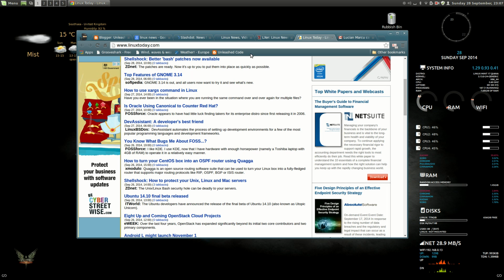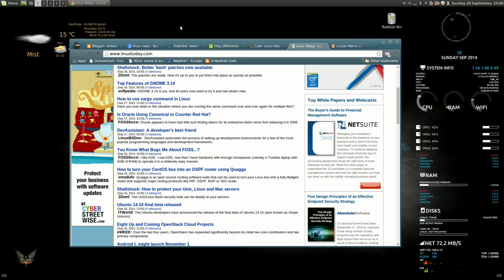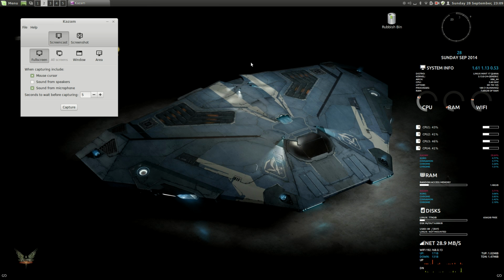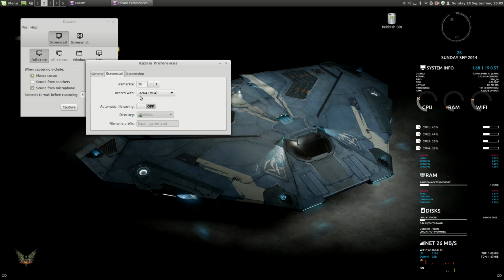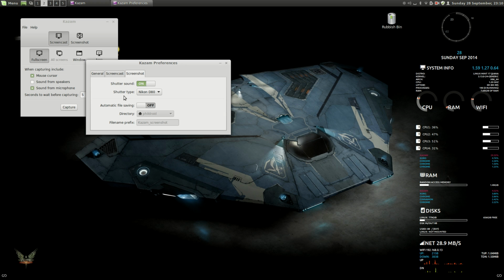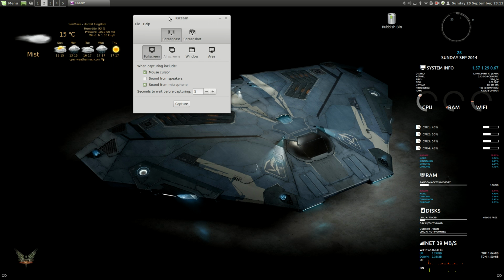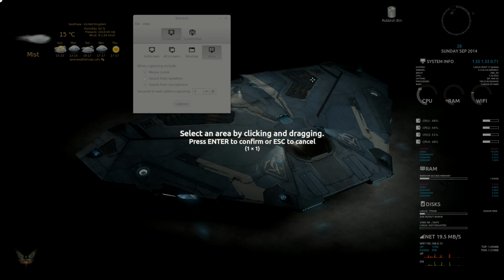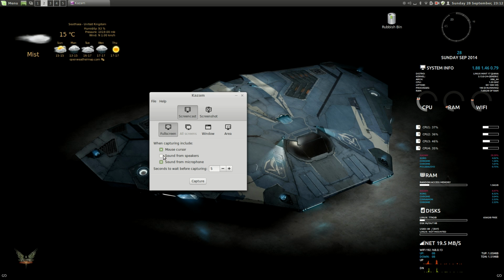kazam review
Kazam Screen Caster for Linux. Small review / tutorial on using this application.

To download please use

sudo apt-get update; sudo apt-get install kazam;